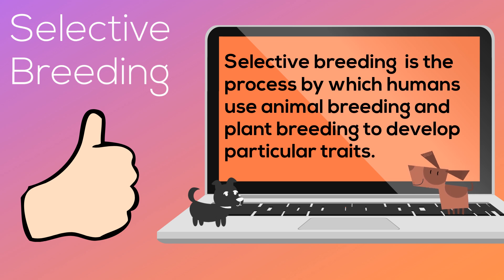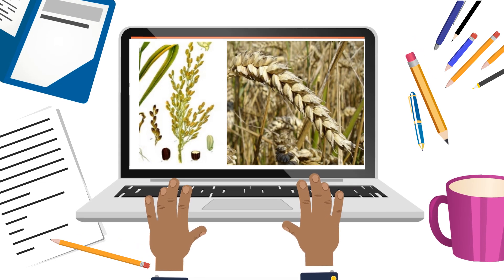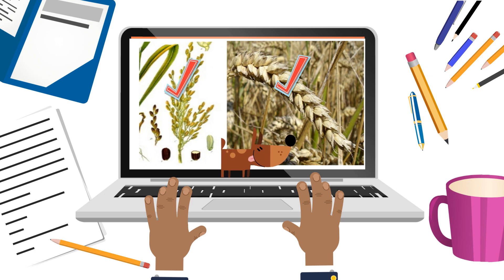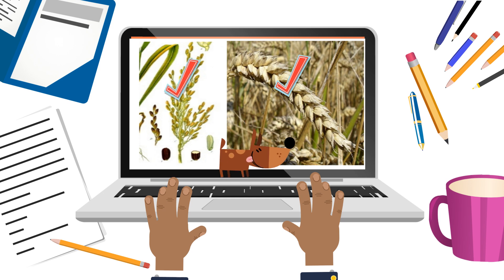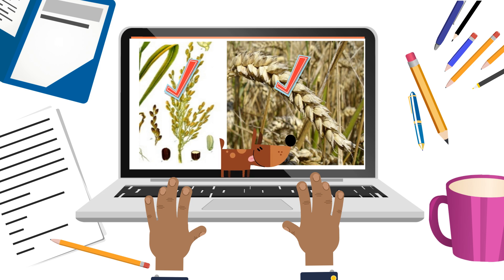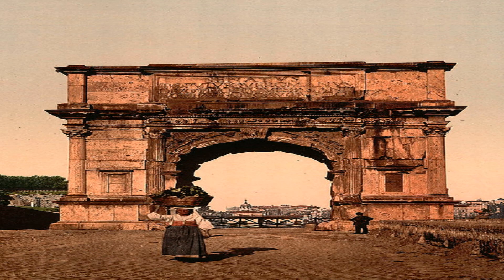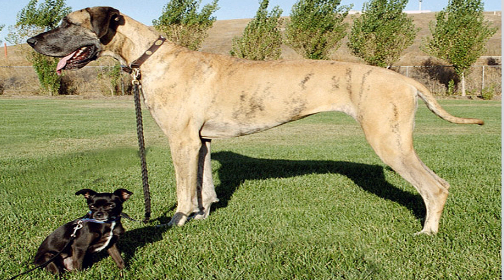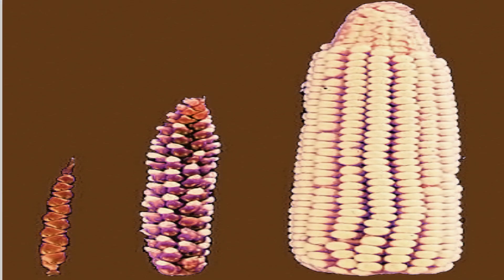What is selective breeding?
Selective breeding (also called artificial selection) is when humans use animal breeding and plant breeding to develop offspring with traits they desire.
Selected breeding has been practiced for years with plants and animals.
Selective breeding has been used with horses, dogs, rice, wheat and corn

Let’s look at some examples,
Look at these two dogs
This Chihuahua mix and Great Dane shows the wide range of dog breed sizes created using selective breeding